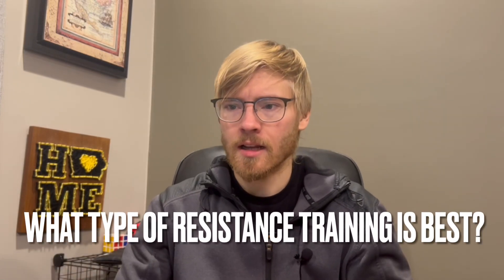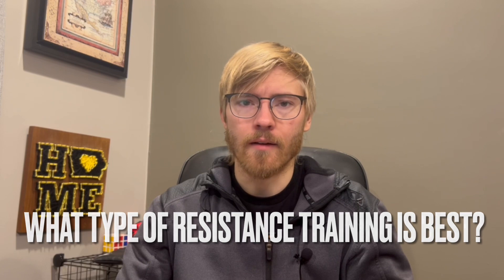The BEST Types of Resistance Training for FAST Results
From bodyweight exercises to weight lifting to interval training, I'll talk about the best types of resistance training for fast results. With the right type of training, you can burn calories, build muscle and boost your fitness level in just minutes a day!

Our Programs

Equipment Recommendations:

Leg Resistance Bands:

Colored Balance and Agility Dots:

Balance Hurdles and Cones:

Adjustable Weight Bench:

Foam Roller:

Medicine Ball:

Cardio Stepper

Walker for Seniors:

Yoga Mat

Workout Sliders

Stability Ball:

Calf Stretch Slantboard Board:

Massage Ball:

5 Lb. Light Dumbbells:

Resistance Bands Without Handles:

Resistance Bands With Handles:

Balance Pad:

Hypervolt Massage Gun:

Adjustable Dumbbells: